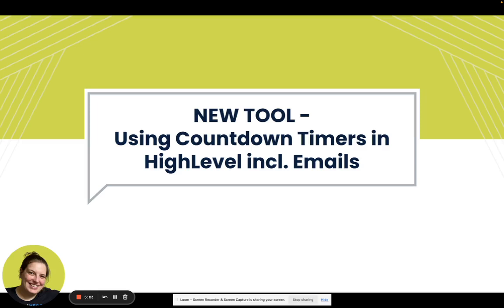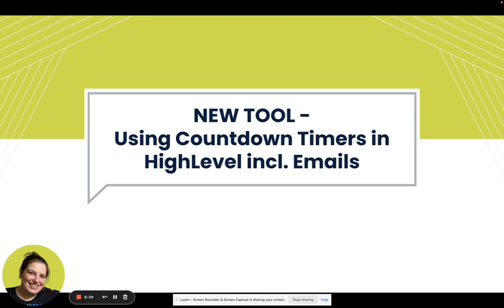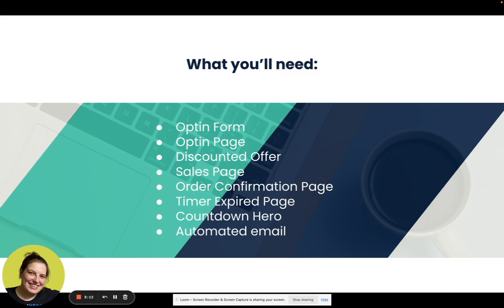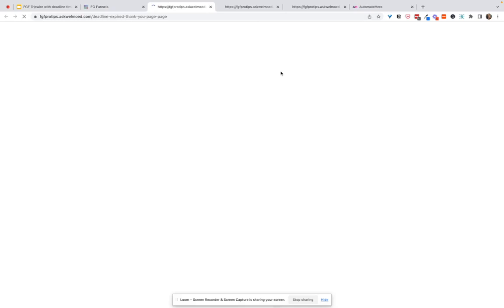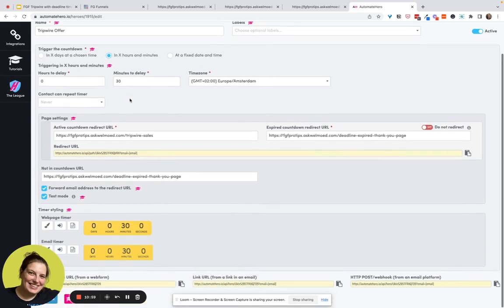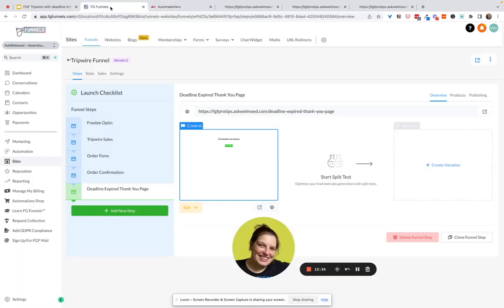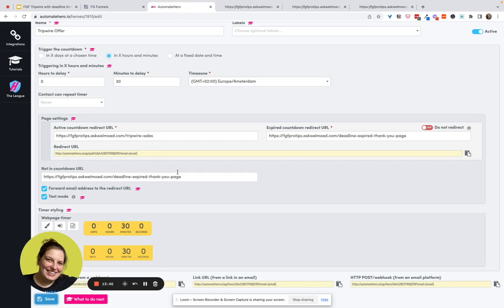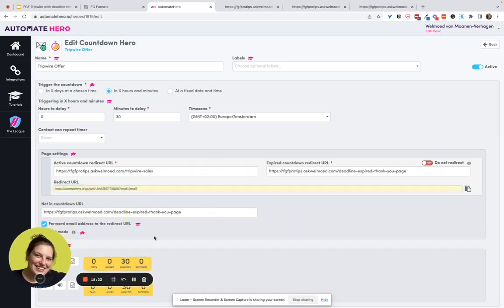Deadline Funnel Alternative for HighLevel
Get your LIFETIME DEAL here for just $67!
Create a Tripwire with a unique individual deadline timer on it for your subscribers, using Countdown Hero.